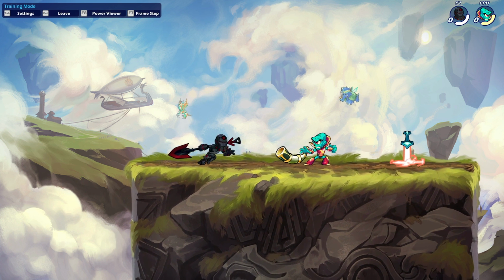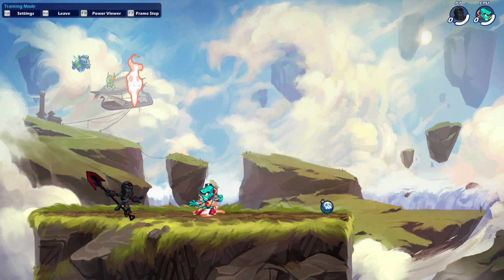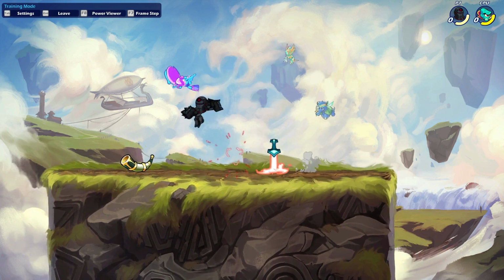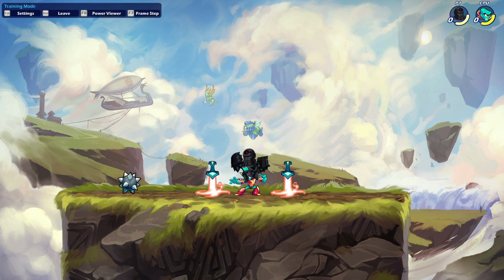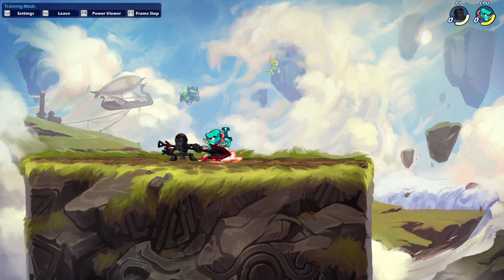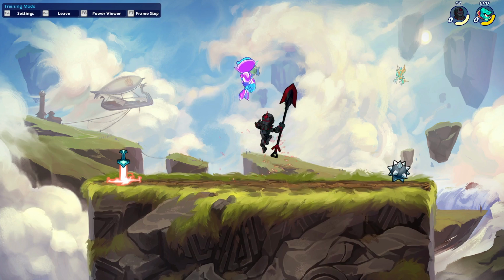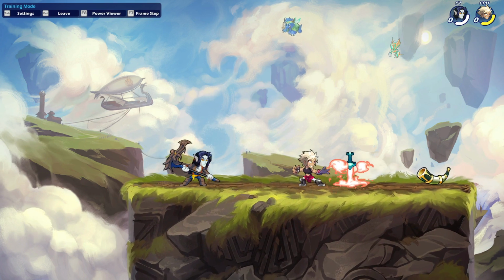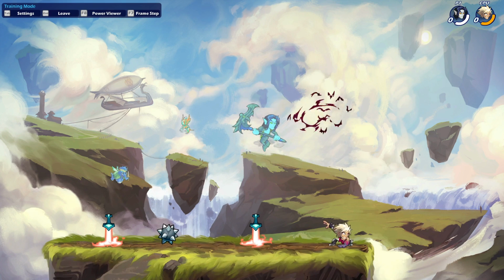How to Dodge Read in Brawlhalla Like A Diamond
Heeeey what's up guys! Playing Brawlhalla once again! Ranked Diamond gameplay, tips and tricks, strings and combos with all legends and weapons plus other game modes you will see on this channel! I hope you enjoy!

Hit that like button if you enjoyed the video and we now have Members live if you want to join! just hit this link! (hopefully to have more members perks soon!)

My Links

My Guides List